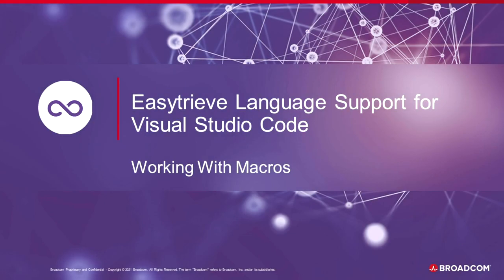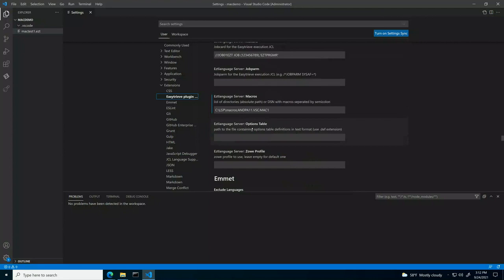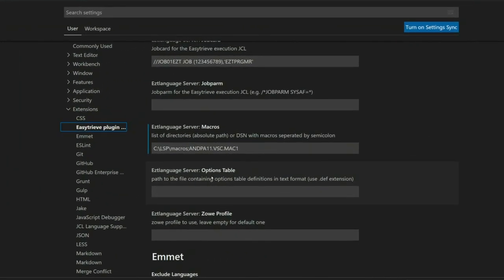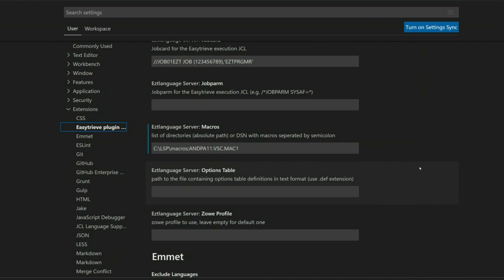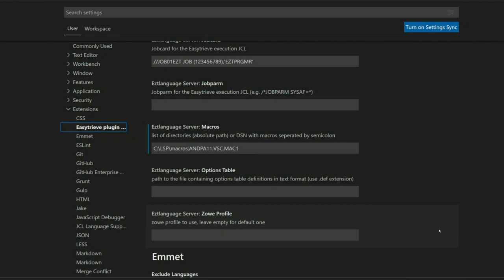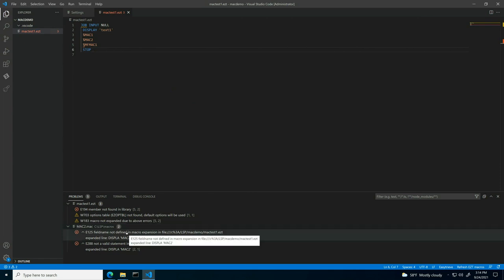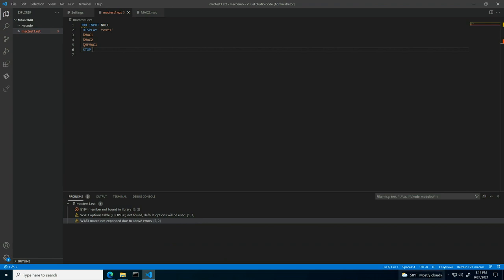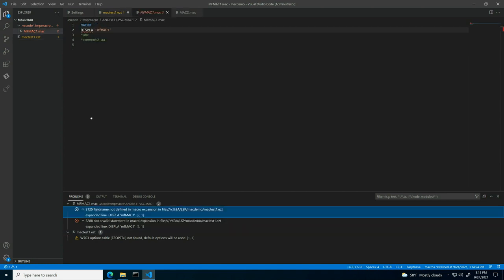Easytrieve Visual Studio Code Extension: Working with Macros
This instructional video will demonstrate how to use macros that are stored locally on your computer or macros stored on the mainframe.